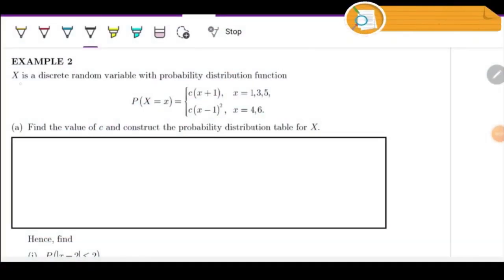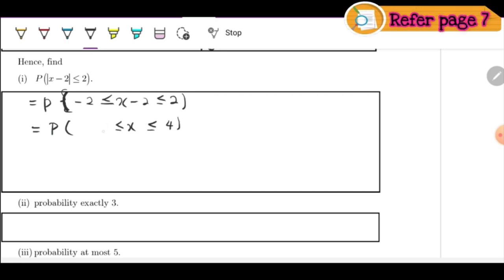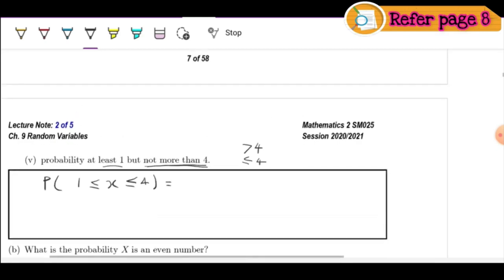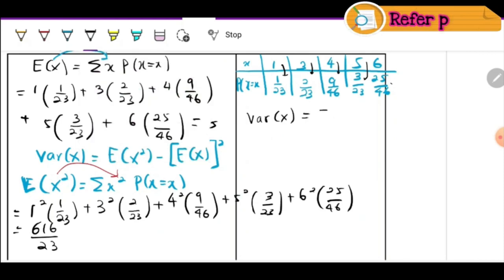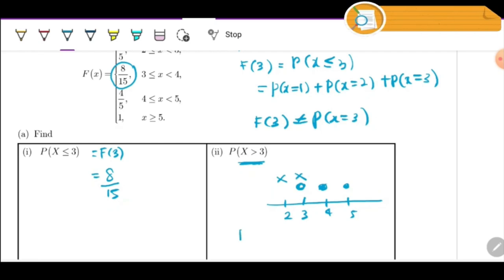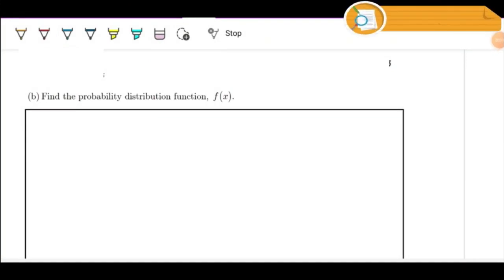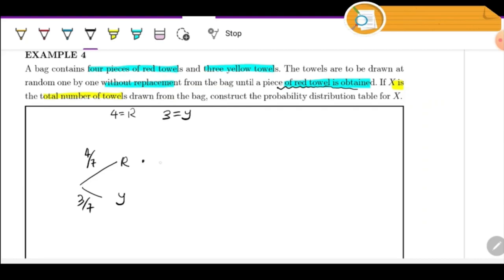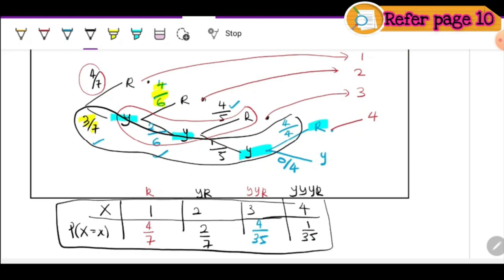SM025 CH8 RANDOM VARIABLES 2of5